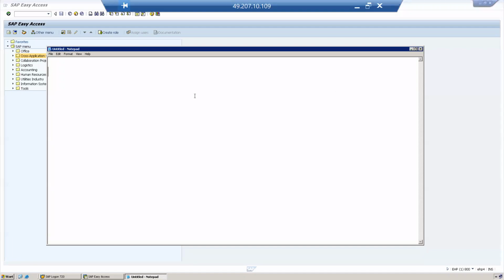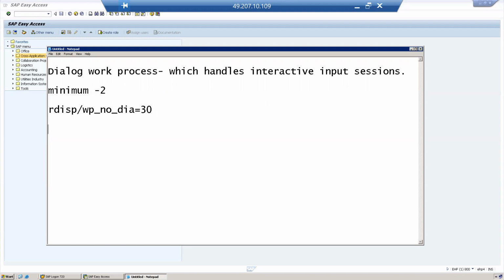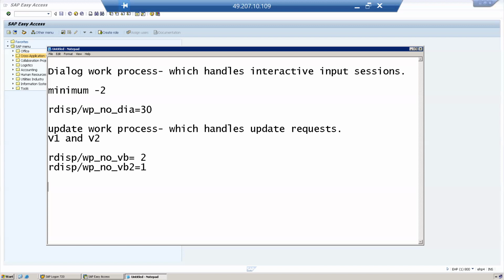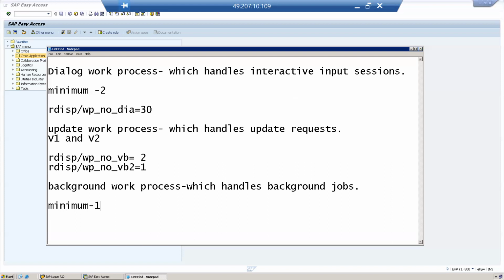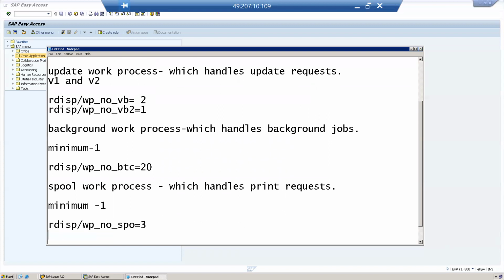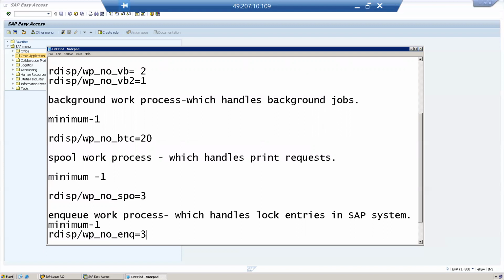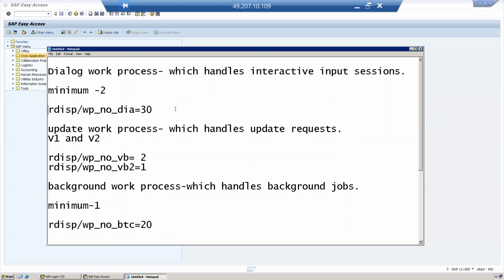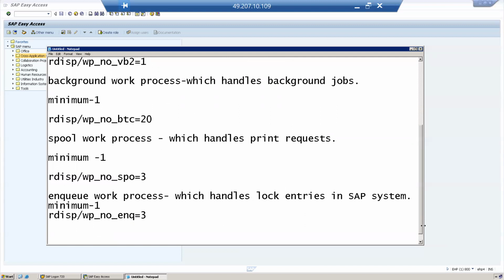Work process in SAP system